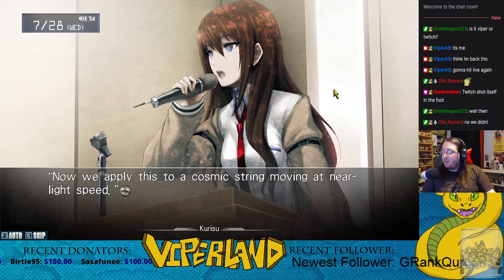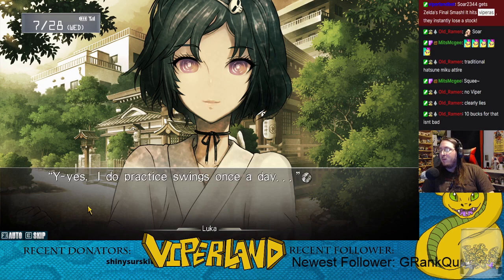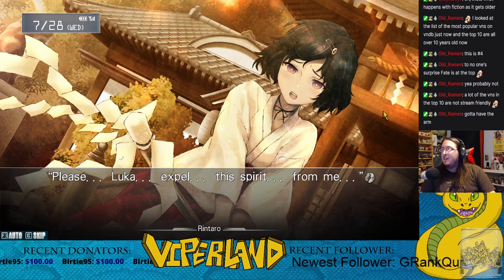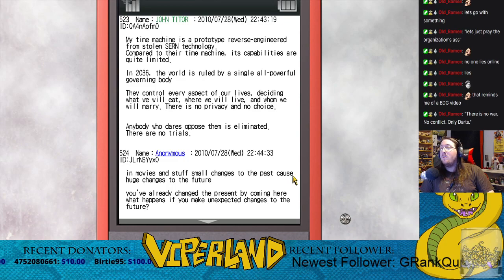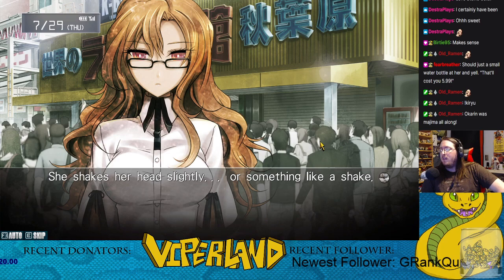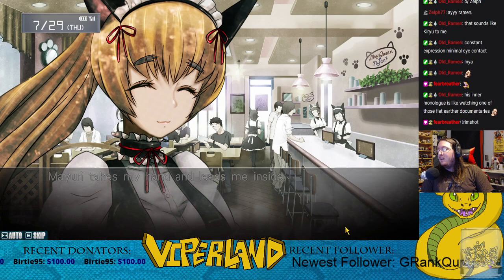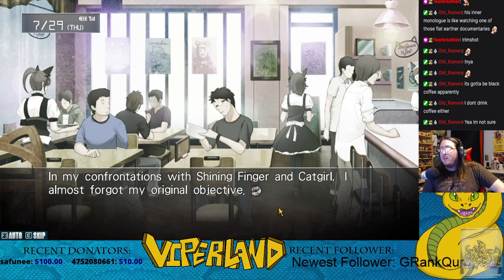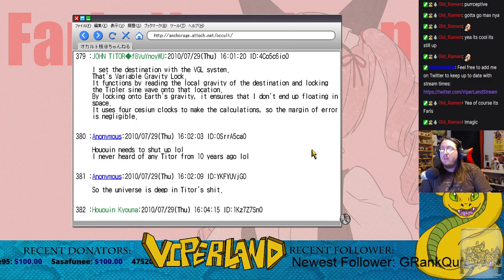Viper starts down the SciAdv path - Steins;Gate ep. 1.5